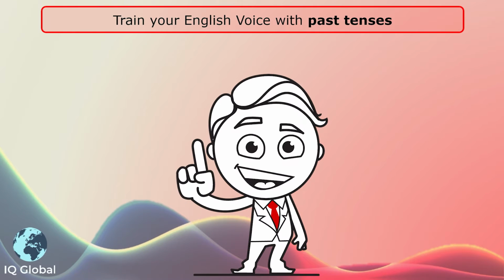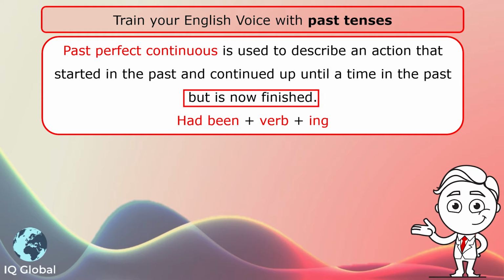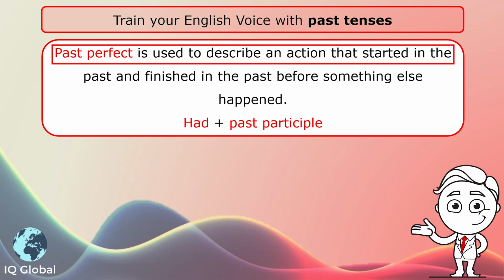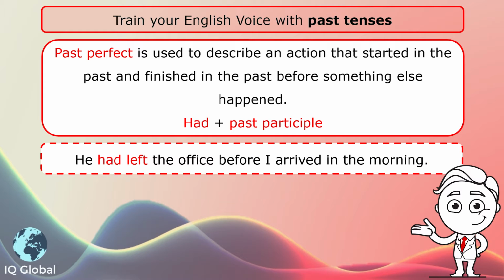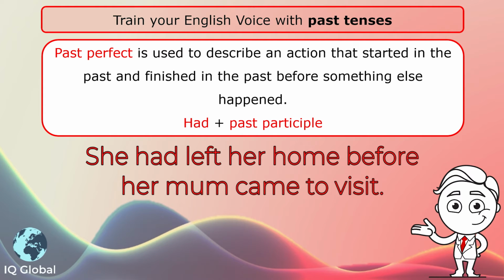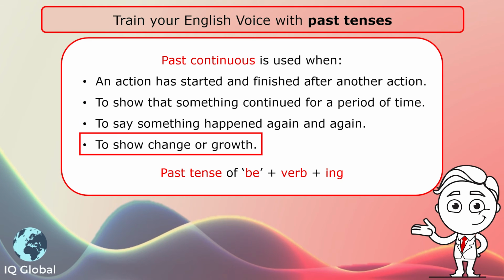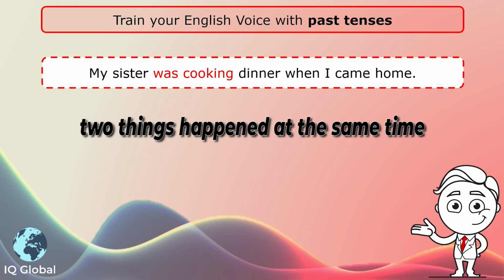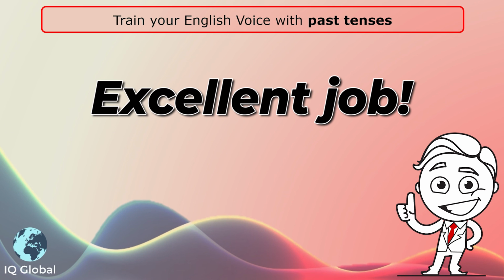Let’s Learn Past Tenses | Advanced Grammar | C1 Level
In this video, you will learn how to use appropriate forms of the past tense in sentences. In general, the past tense is used to talk about a past activity or a past state of being, however, there are different past tense forms and these are used in different situations and for different contexts. Here we will learn more about the past perfect continuous, the past perfect and the past continuous tenses. To understand this better, watch this simple explainer video to learn this English grammar, for C1 level.

⏲️TIMECODES⏲️
0:00 – Intro
0:15 – Past perfect continuous
0:39 – Example sentences
0:59 – Past perfect
1:17 – Example sentences
2:00 – Past continuous
2:27 – Example sentences
3:08 – Excellent job!